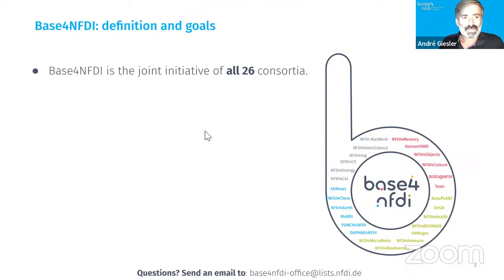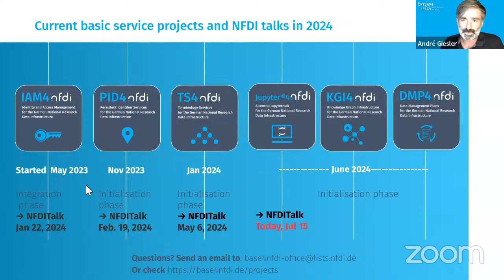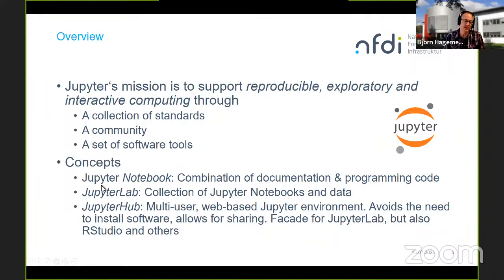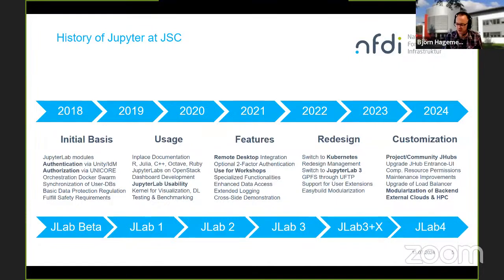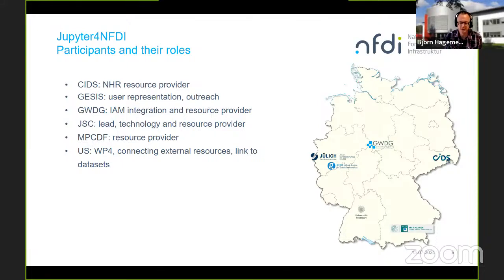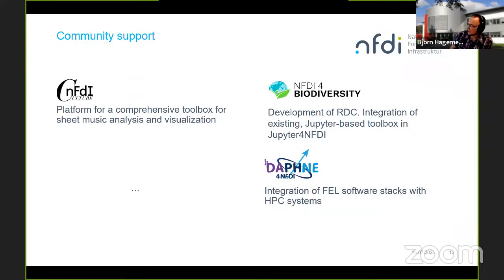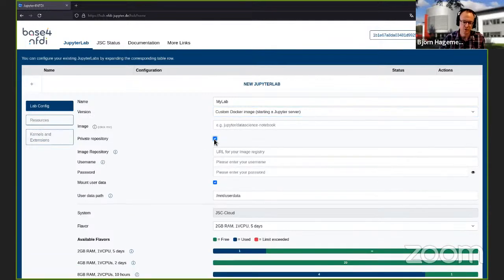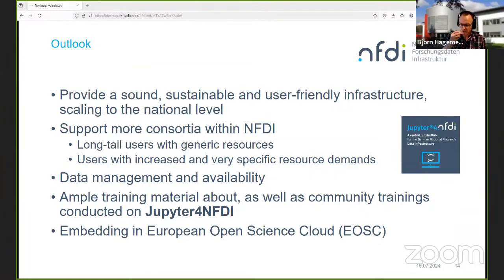NFDITalk (15 July 2024): Jupyter4NFDI - a central Jupyter Hub for the NFDI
In our NFDITalks, scientists from different disciplines present exciting topics around NFDI and research data management. In this episode, Björn Hagemeier will talk about "Jupyter4NFDI - a central Jupyter Hub for the NFDI".

Jupyter Notebooks are widespread across scientific disciplines today. However, their deployment across various NFDI consortia currently occurs through individual JupyterHubs, resulting in access barriers to computational and data resources. Whereas some of the services are widely available, others are barricaded within VPNs or otherwise inaccessible for a wider audience. Our ambition is to improve the user experience by offering a centralized service to extend the reach of Jupyter to a broader audience within the NFDI and beyond. The technical foundation for our service will be the versatile configuration frontend that has been proven to meet user needs for the past seven years at JSC. It is continuously extended and traces and ever growing set of backend resources ranging from Cloud based, small-scale JupyterLabs to full-scale remote desktop environments on high-performance computing systems such as Germany's highest-ranked TOP500 system JUWELS Booster.

Importantly, the centralized system will not only simplify access but also support the import of projects along with their necessary dependencies, fostering an ecosystem conducive to creating reproducible FAIR Digital Objects (FDOs), possibly along with notebook identifiers supported by PID4NFDI.

In this talk, we'll revisit the history of the current solution, the landscape in which we intend to make it available, and give an outlook on the future of the service.